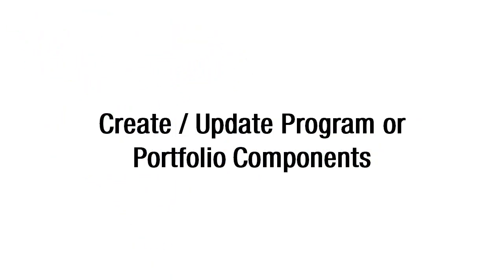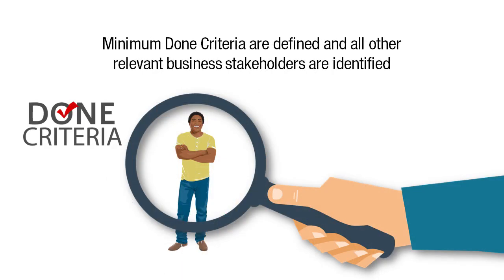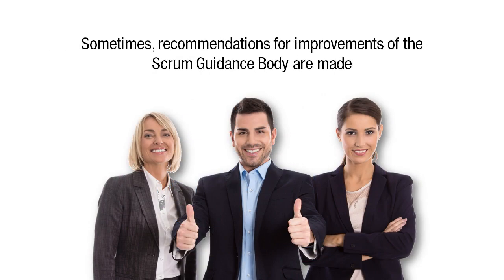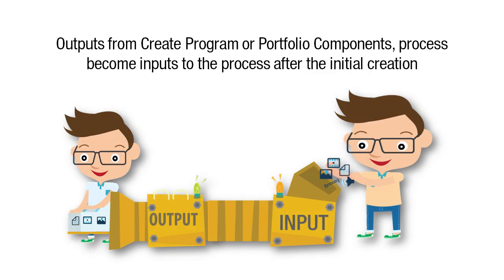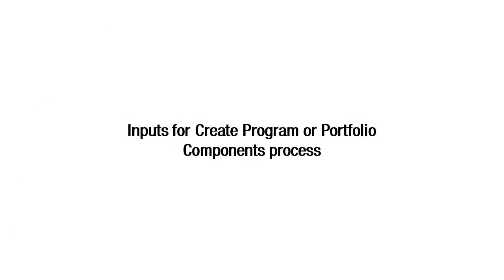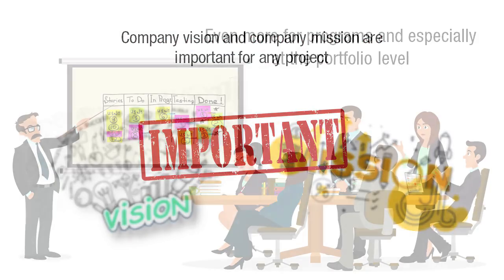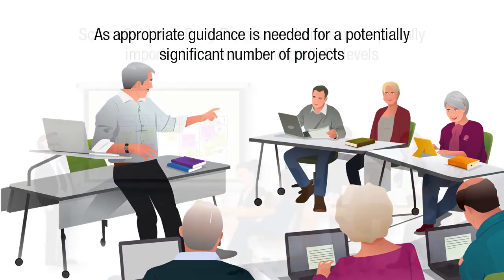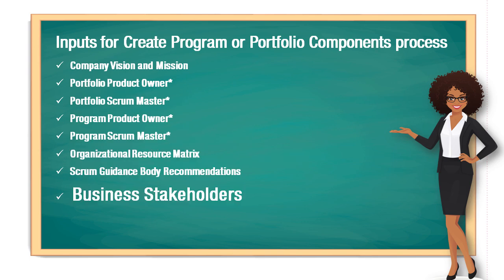Aligning Your Program and Portfolio: Defining Core Elements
Learn how to build a strong foundation for your scaled Scrum initiative by defining critical program and portfolio components. This video explores the key inputs, outputs, and processes involved in creating these essential elements. Discover how to align your program and portfolio with the company's vision and mission, and leverage the Scrum Guidance Body for best practices. Gain insights into identifying dependencies, defining minimum done criteria, and fostering collaboration across teams.